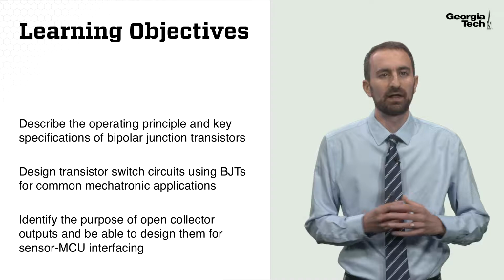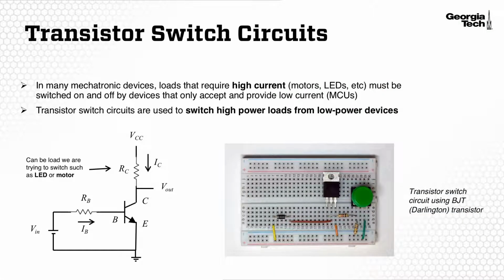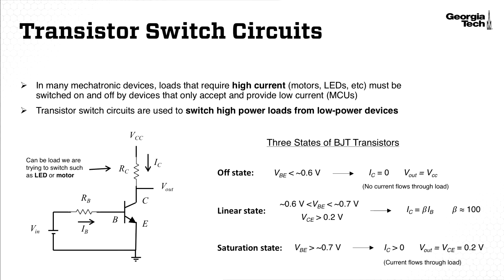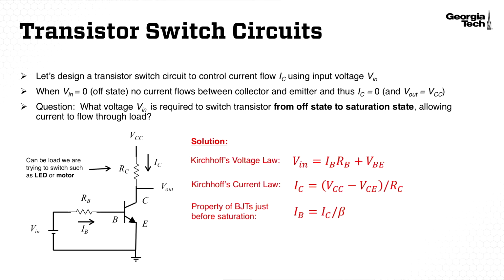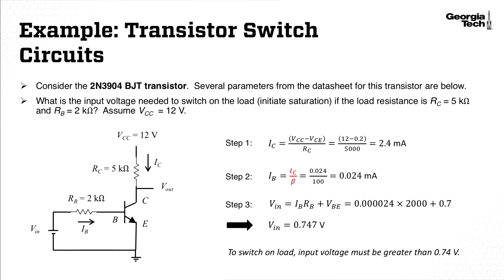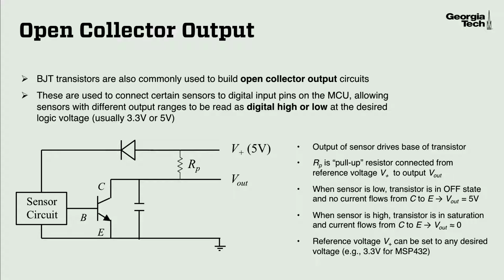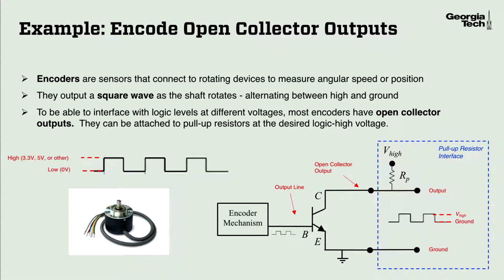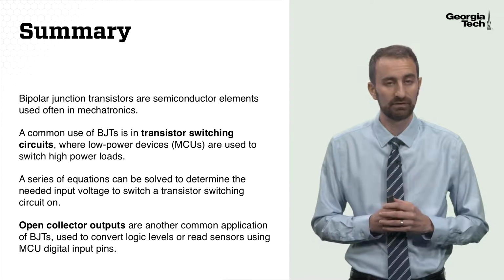Lesson 11-Bipolar Junction Transistors (BJTs)